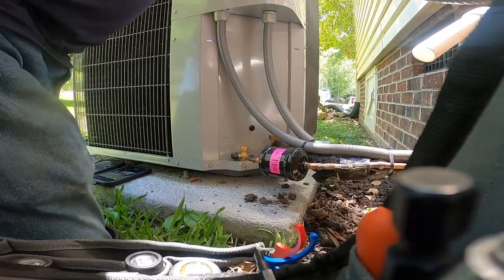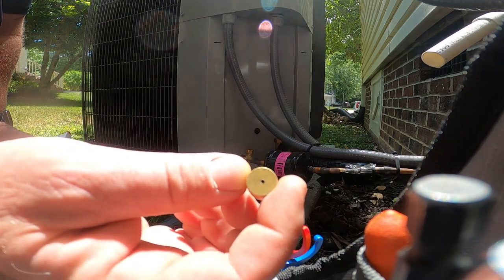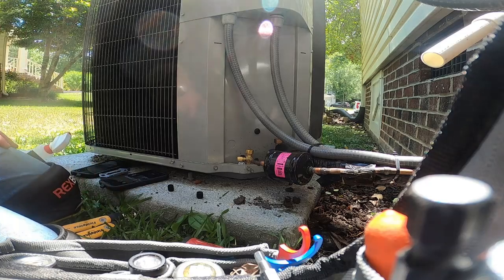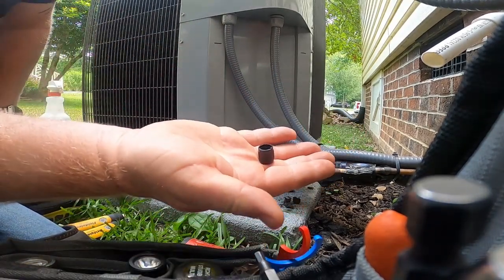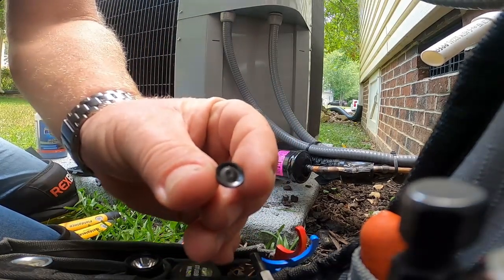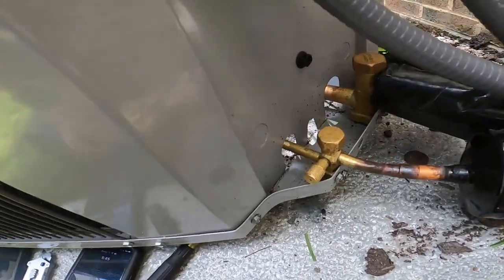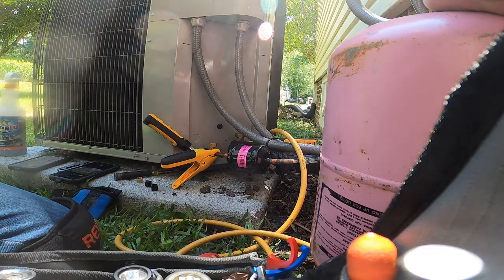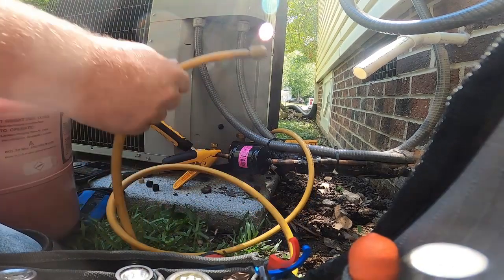A small mistake causes a big problem.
Loss of refrigerant from a small slip in judgement.